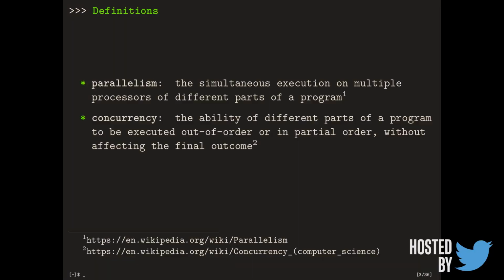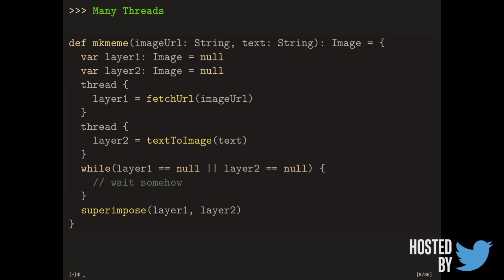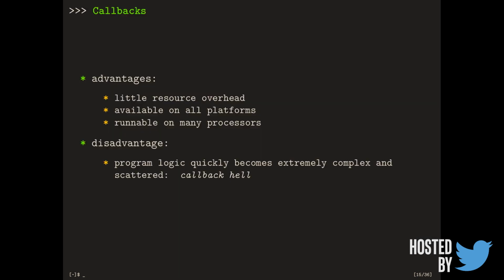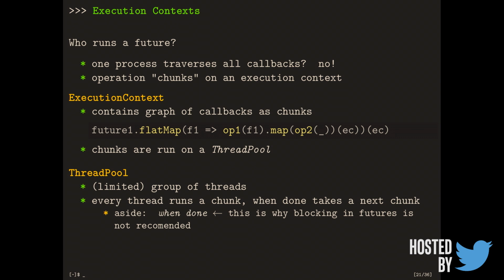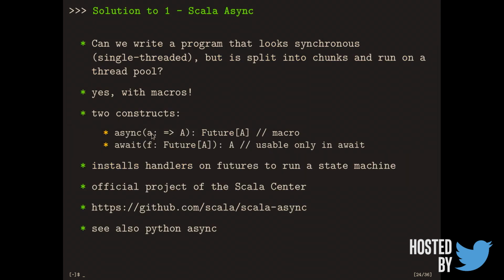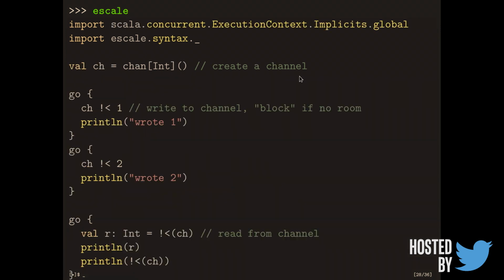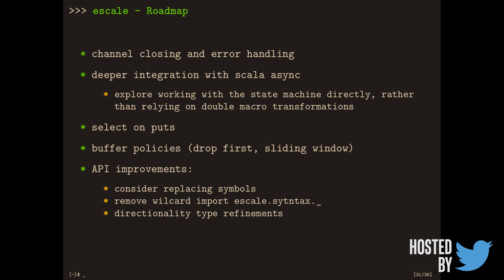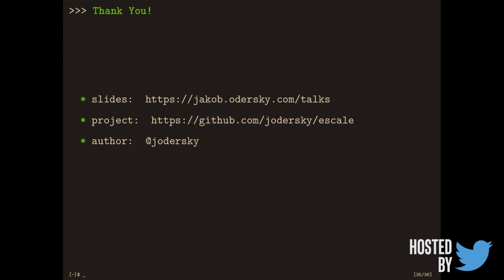Scale By The Bay 2018: Jakob Odersky, Channeling the Inner Complexity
An essential requirement for writing programs that scale, is to have
constructs to model concurrency in an understandable, safe, and
efficient manner. This talk presents an overview of various such
models available in Scala, and their impact on program structure and
complexity. It then explores a way to model concurrency with less
complexity with an implementation of Communicating Sequential
Processes (CSP), heavily inspired by Goroutines, scala-async and
Clojure's core.async.